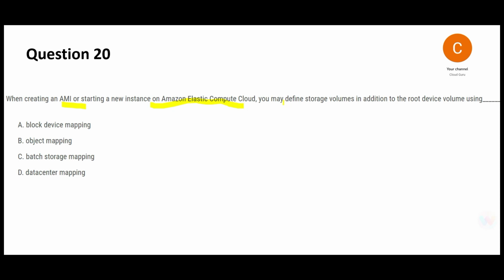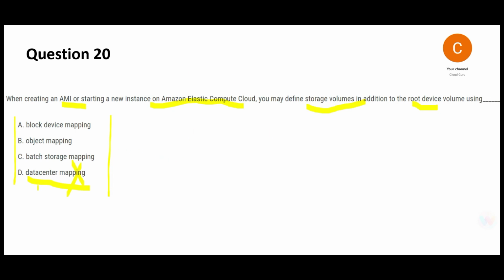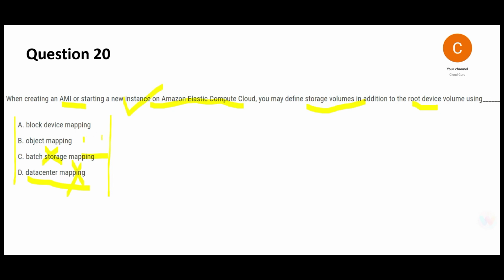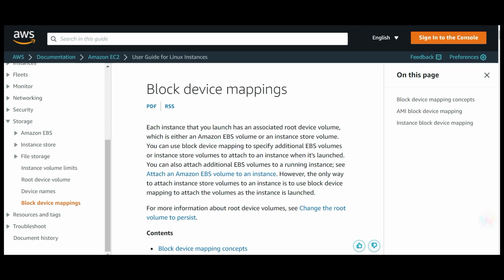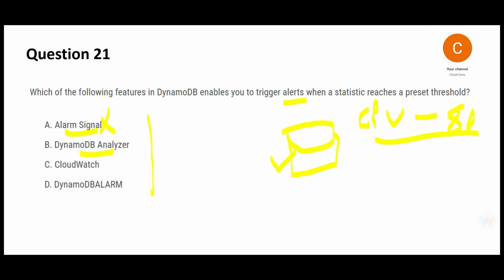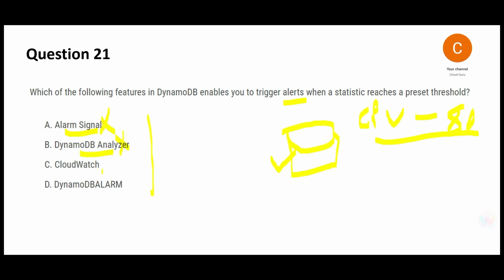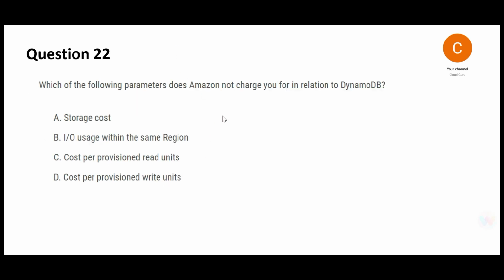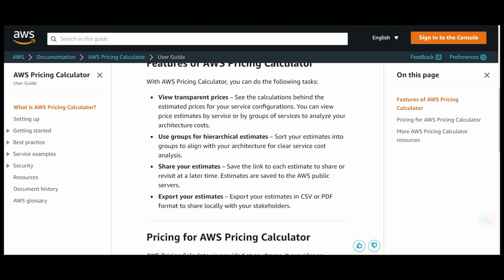PART 7 - AWS Solution Architect Professional Real Questions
This video is a part of playlist , which would help you prepare techniques for answering the AWS Solution Architect Professional certification exam. It is important to focus on the concepts.